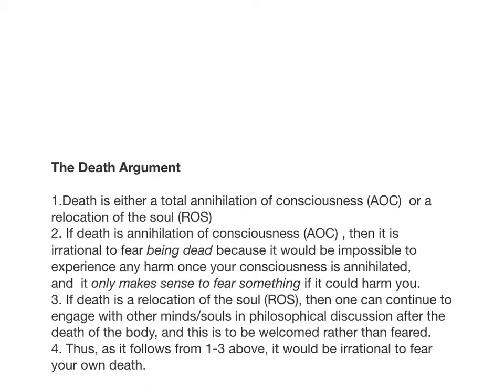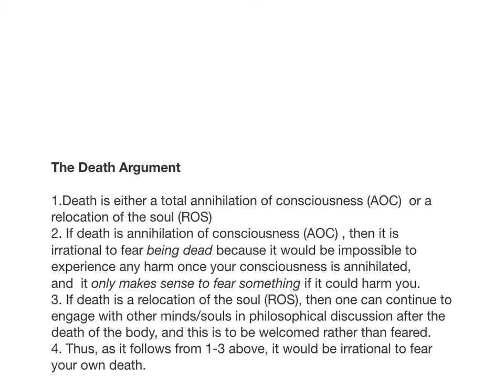Death Argument directions & overview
DIRECTIONS for the "Death Argument": Submit Part A as a 'new thread' in the forum (250-500 words).  Submit Part B as replies to other student threads (100-250 words)
Part A.  Argument Analysis, due by 8/30.
Evaluate how persuasive or unpersuasive you find my reconstruction of Socrates' "Death Argument" below.  Do this by explaining which specific aspects of the argument you find most persuasive and which aspects most problematic in the argument as given. Be as specific as you can and refer to specific claims, phrases and words used in the argument itself.
Consider some improved formulation (or improved 'version') of at least once of the claims in the argument that could improve the argument as a whole. Basically a 'small improvement' you think you can offer at some specific part.
Finally explain whether you ultimately believe it is rational or irrational to fear your own death, and what your reasons are for holding this position.
PUT AN INTERESTING/FUN SUBJECT LINE IN YOUR POST. It makes the board look better!
Part B. Respond to 2 or more peer posts, due by 9/3
Compare the aspects of the argument you find most persuasive and most problematic to the aspects they identified
Consider whether any of the claims, reasons, explanations they provide in their post would give you a reason to re-consider the position you defended in your post. There is nothing wrong with doing that, as long as it is for a good reason.
Find at least one website or other resource  for the peers you respond which you believe would be useful for further understanding the relevant issues in this debate .  Leave at least one useful link for both peer replies.